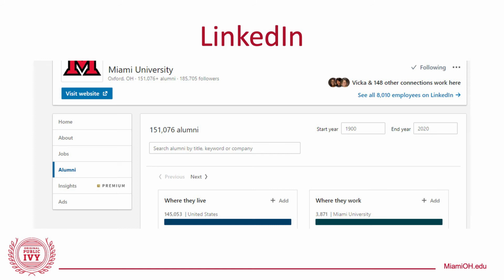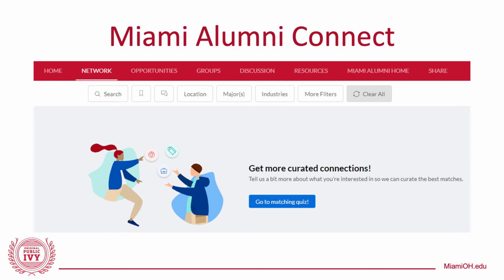Presentation: Maximizing Your Network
Jaymee Lewis-Flenaugh, Career Advisor for the College of Arts & Science, offers an extended exploration of the numerous networking opportunities available to Miami students.